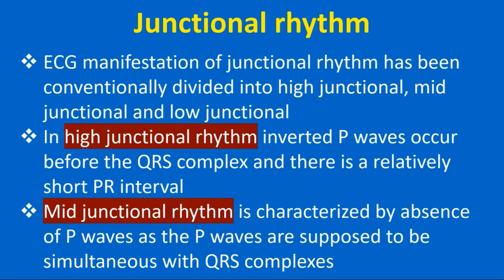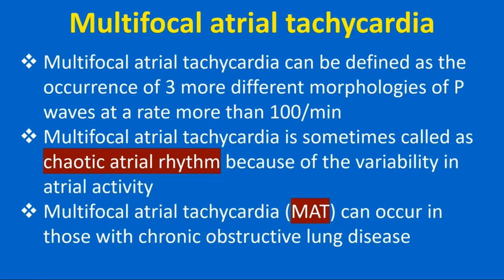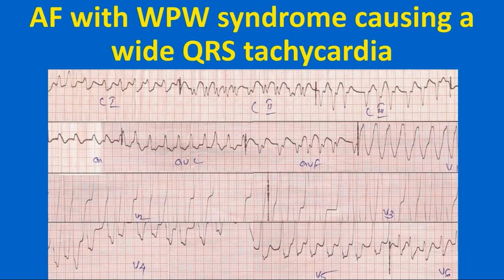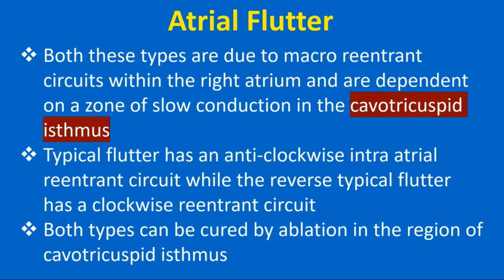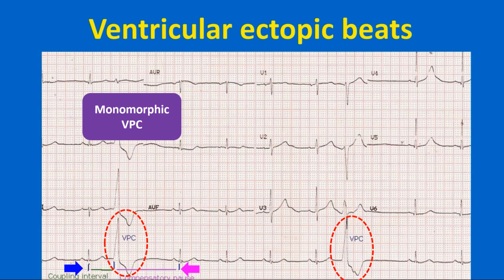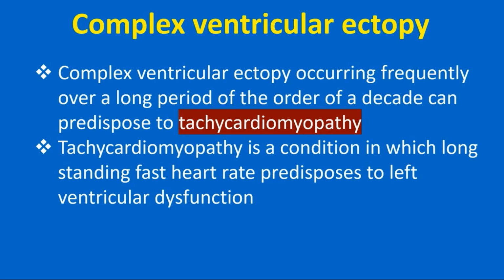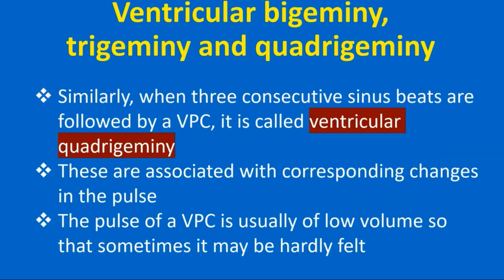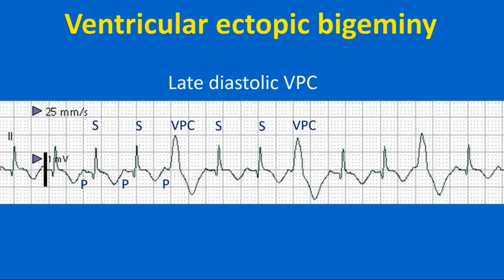Basic Principles of ECG Interpretation - 7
Junctional rhythm, multi focal atrial tachycardia (MAT), atrial fibrillation, atrial flutter, ventricular ectopy including complex ventricular ectopy and clinical findings in ventricular ectopy